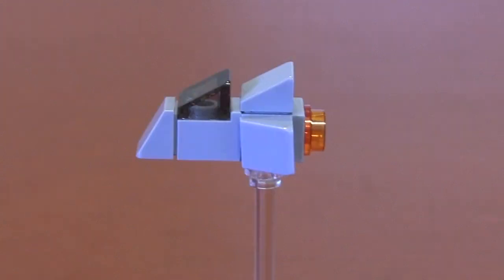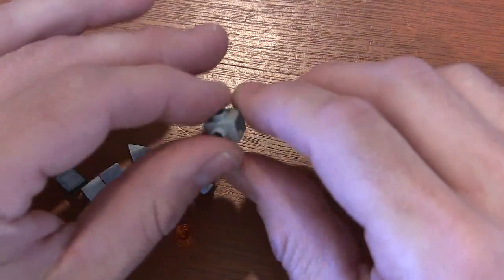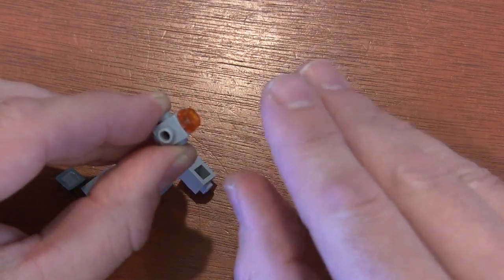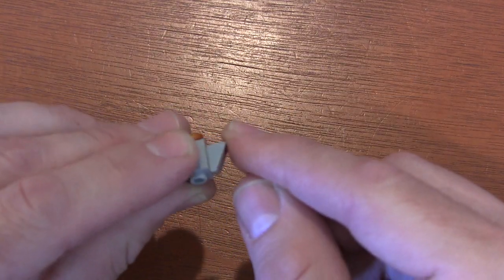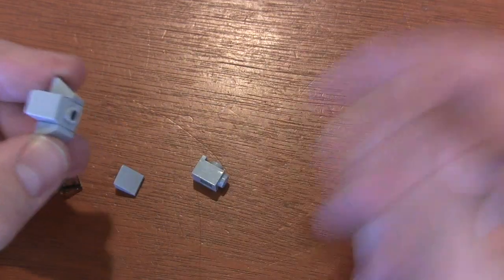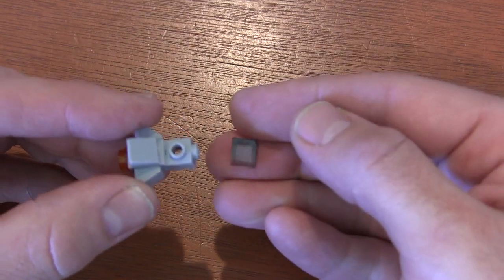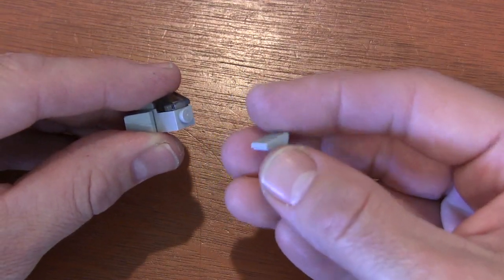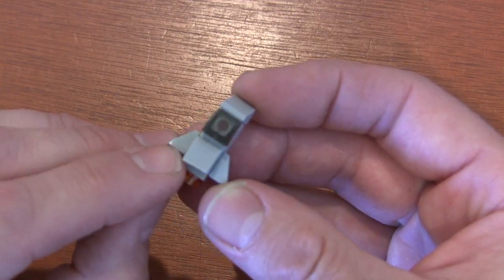How To Build A Mini LEGO Fighter Jet With 8 Pieces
Instructions to build a LEGO Micro fighter jet. A great tutorial for LEGO Miliary fans who want to build a LEGO air force.
Pieces Below
Travis Brick / 1X1 Brick 4 Knobs (4733) - Light Bluish Grey - 1
1X1 Headlight Brick (4070) - Light Bluish Grey -1
Slope 30 1X1X2/3 (54200) - Light Blueish Grey - 4
Slope 30 1X1X2/3 (54200) - Translucent Black - 1
1X1 Round Plate (4073) - Translucent Orange - 1
Below is a link to my playlist of more micro LEGO military build tutorials.